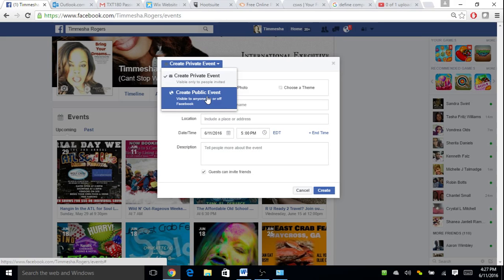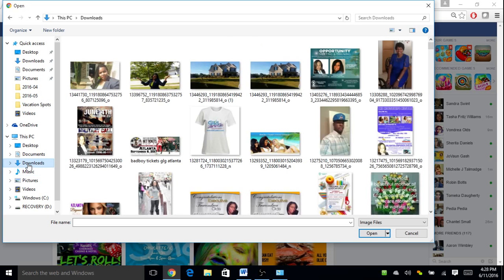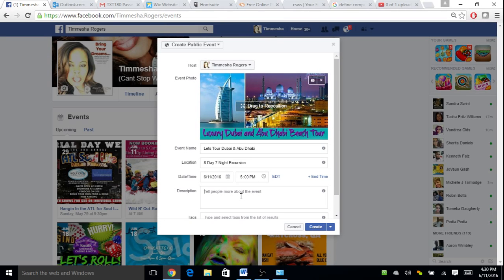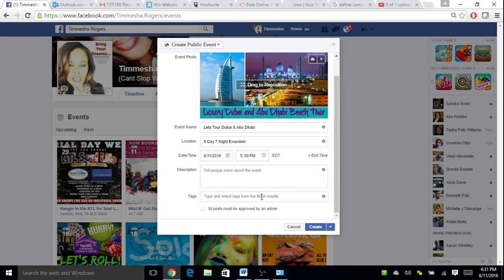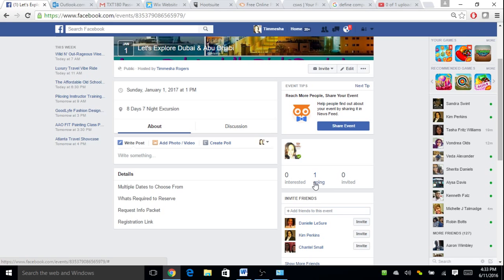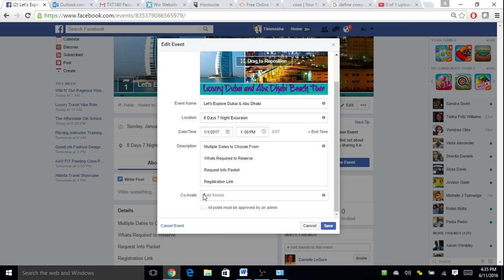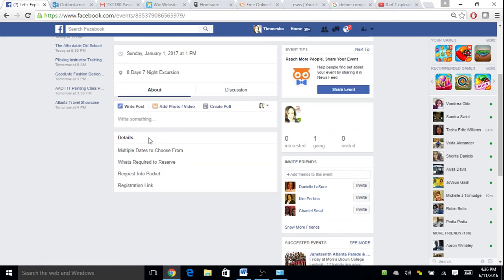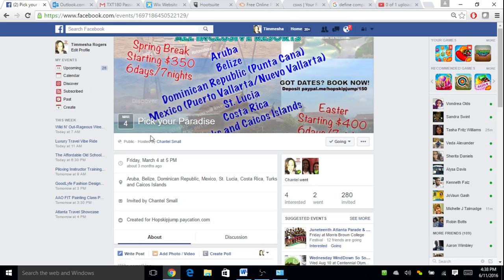Using FB Events to Gain Interest & Sell Trips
Hey guys - Showcasing trips and events on your facebook page is a great way to attract Travel Clients and Business Partners alike!